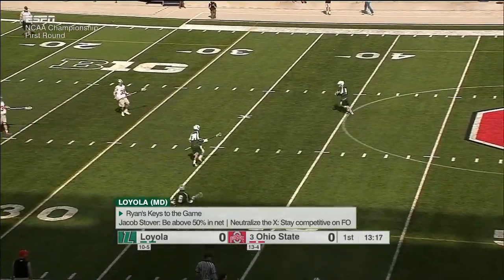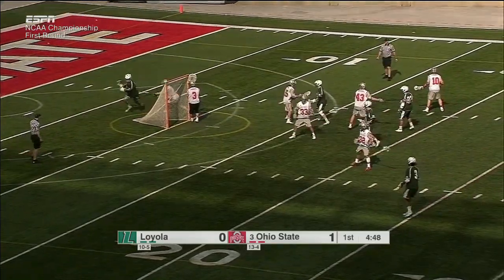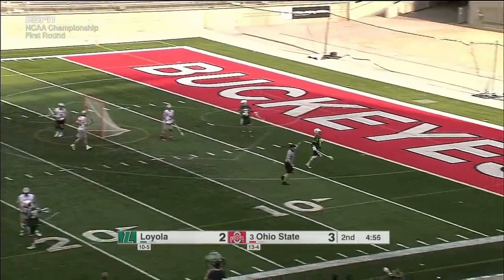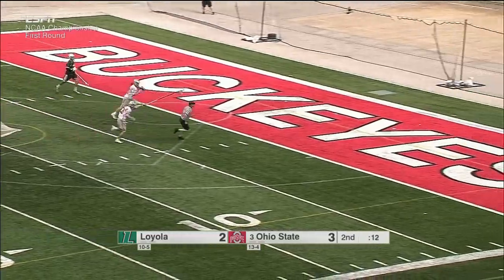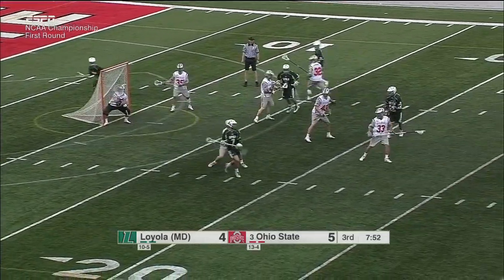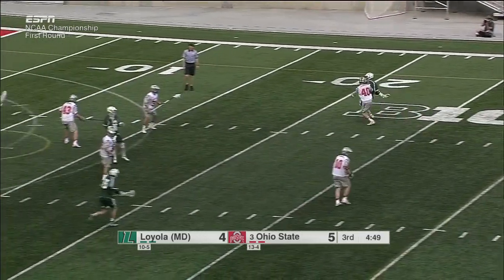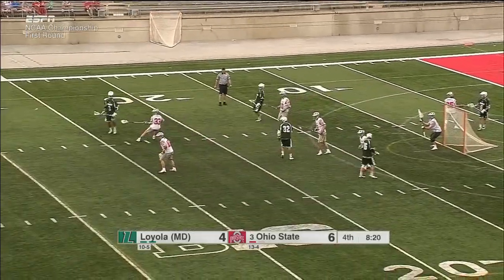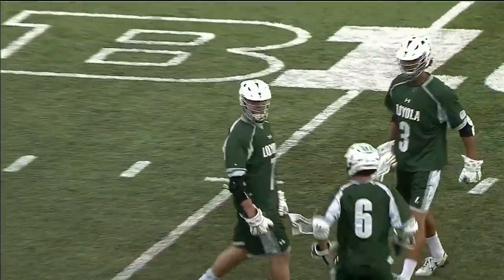Film Room Matchup: Pat Spencer vs. Ben Randall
Compilation of Loyola attackman Pat Spencer dodging against Ohio State defender Ben Randall during Ohio State's 7-4 win over Loyola in the 1st round of the 2017 NCAA tournament.

For the most part, Ohio State basically left Randall on an island against Spencer with no slides coming in order to take away Spencer's feeding ability and try to force him to score unassisted goals against them.